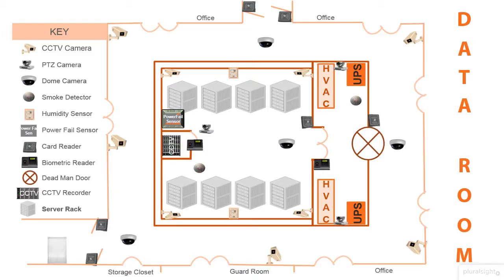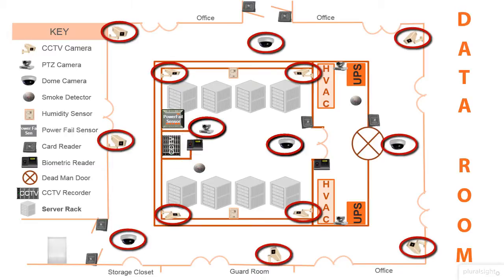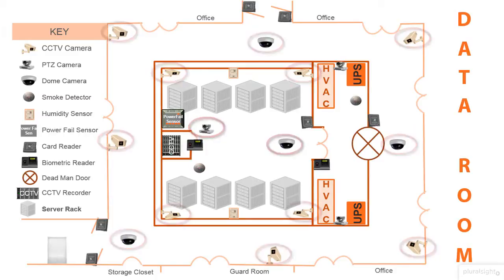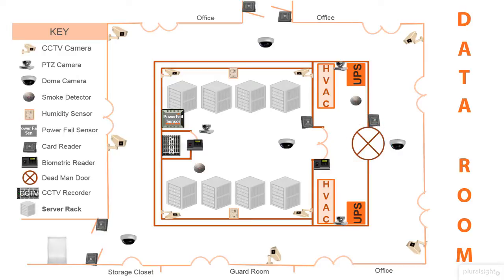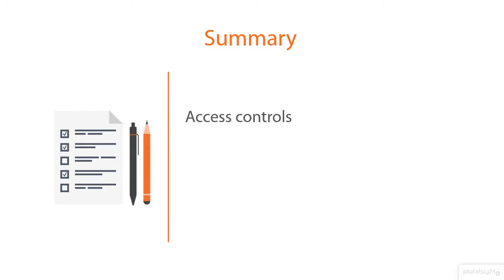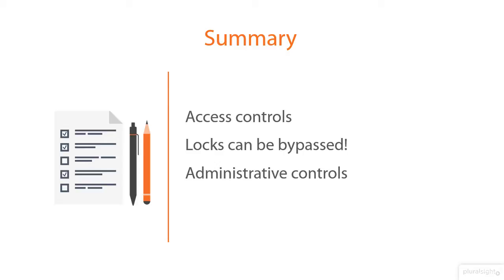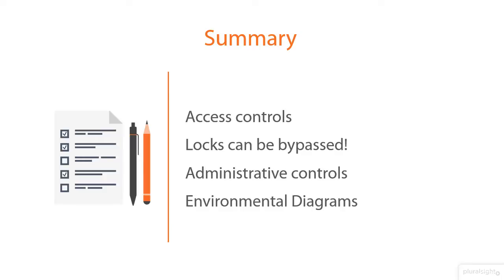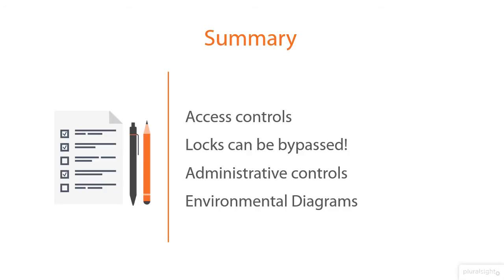Data center example: CISSP | Pluralsight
In this video, Pluralsight author Lee Allen shows a data center example with emphasis on lock grades and bypass methods in order to prepare for the CISSP exam.

In the full video, you'll develop a greater understanding of how to protect people, facilities, equipment, and data from physical harm. The course provides in-depth coverage of the ISC2 CISSP Physical Security domain. You will be made familiar with the different types of threats that physical environments face, including but not limited to theft, equipment damage, or even harmful environmental conditions. The course also covers the countermeasures to protect environments from these and other threats. There is also a strong emphasis on creating a safe environment for workers.